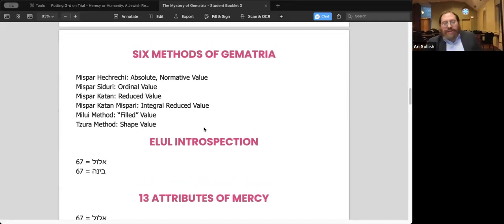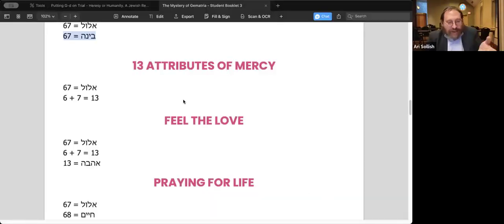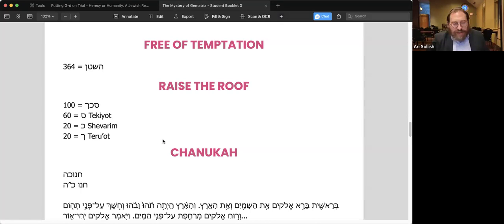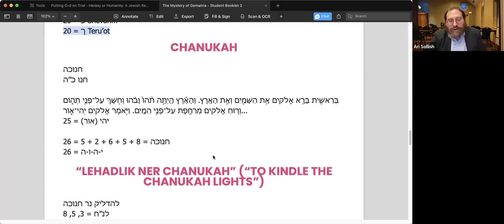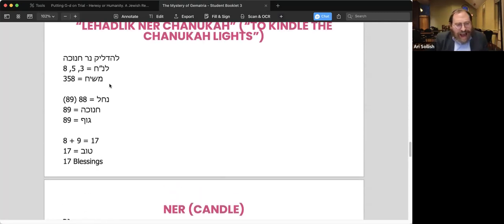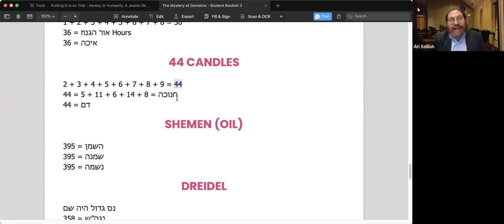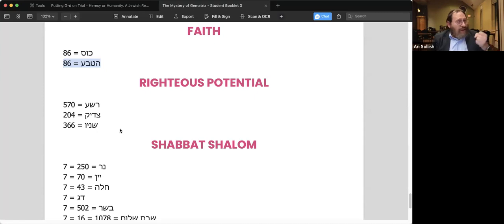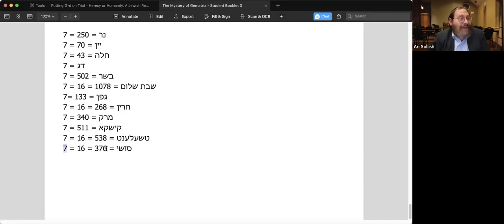The Mystery of Gematria | Lesson 3: Holiday Codebreaking | Rabbi Ari Sollish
The Mystery of Gematria
Hebrew Numerology
Lesson 3: Holiday Codebreaking
With Rabbi Ari Sollish
Recorded live at The Torah Center ATL on Wednesday, April 10, 2024

Gematria is a Kabbalistic tradition that interprets biblical verses on the basis of the numerical equivalents of Hebrew letters. Until now, these teachings were locked away, reserved for those who could decipher the ancient mystical texts.

Not anymore.

In this three-part journey inside the world of Hebrew numerology you will learn the rules that govern Hebrew numerology, gain the skills to decode letters, words and phrases, and discover astonishing secret meanings that lie hidden beneath the biblical text.

The Torah Center ATL takes pride in offering innovative, inclusive, and impactful educational programs to all. People from a diverse spectrum of life find the Torah Center to be a warm and non-judgmental community in which to experience the richness and authenticity of Jewish learning and heritage.